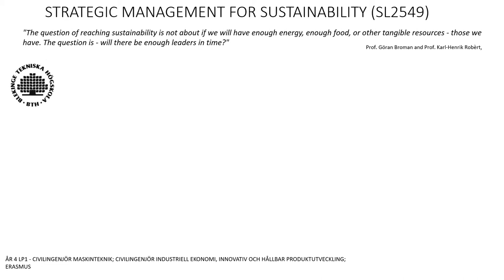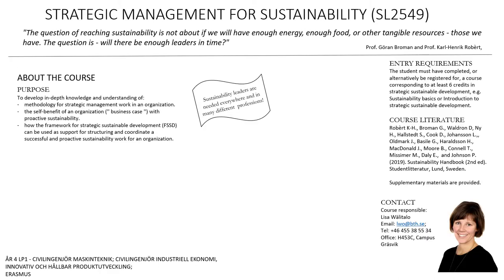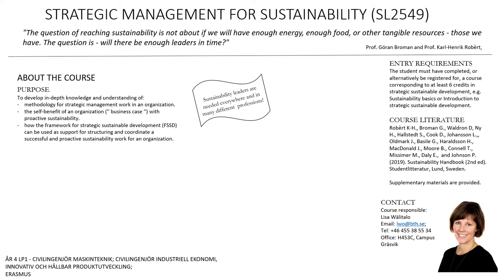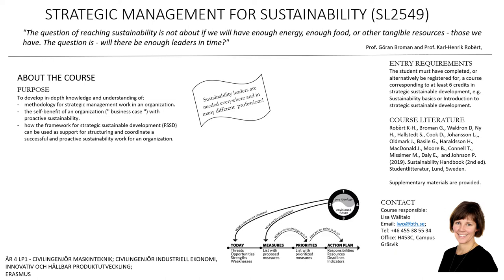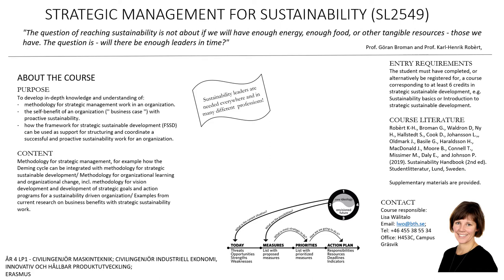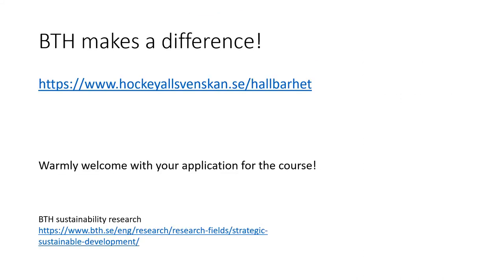Strategic Management for Sustainability - SL2549 - Blekinge Institute of Technology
Course responsible Lisa Wälitalo presents the Strategic Management for Sustainability course at Blekinge Institute of Technology.